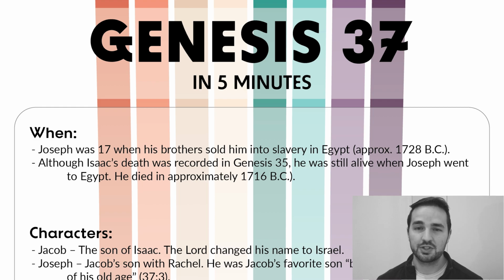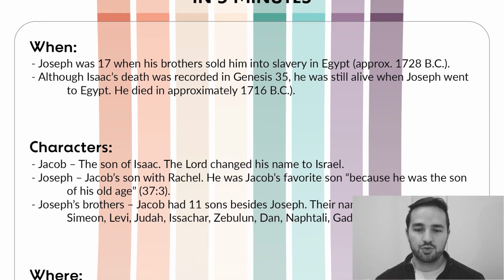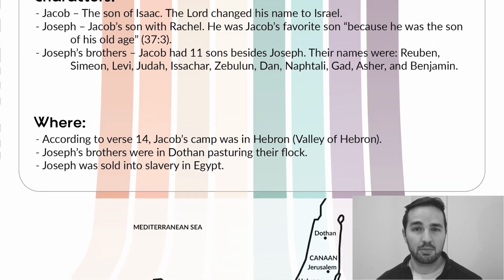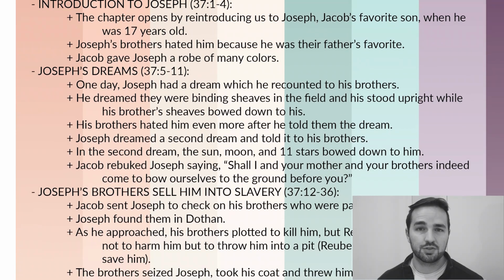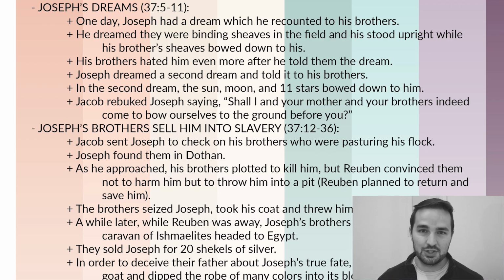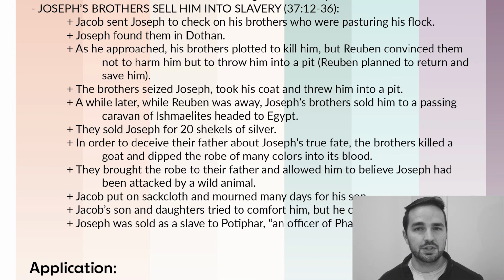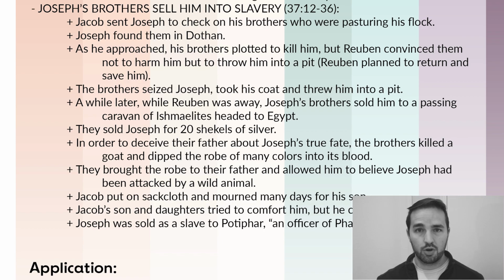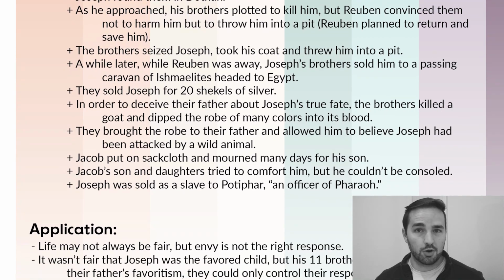Genesis 37 Summary in 5 Minutes - 5MBS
GENESIS BOOK is now available

A 5 minute summary of Genesis 37, Genesis 37 reintroduces the reader to Joseph, Jacob’s son with Rachel. Joseph was his father’s favorite and he gave him a coat of many colors. Jacob’s brothers hated him for his dreams and their father’s favoritism. They threw him into a pit and sold him into slavery in Egypt.